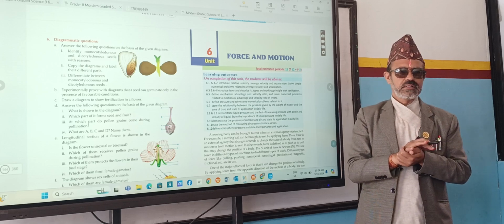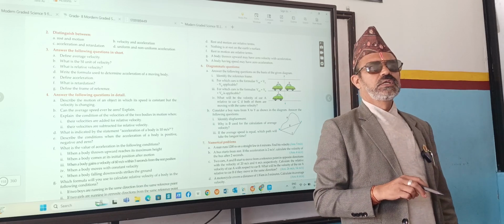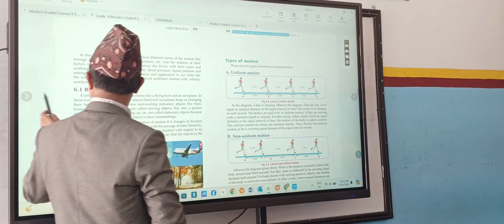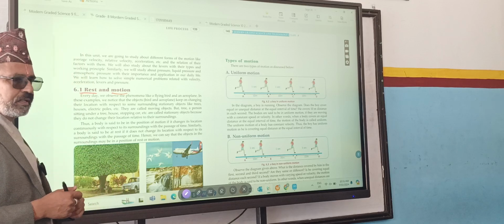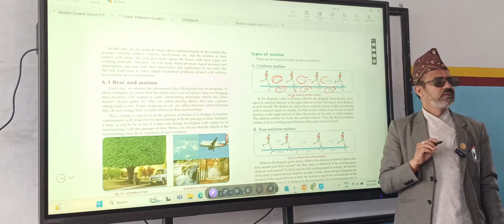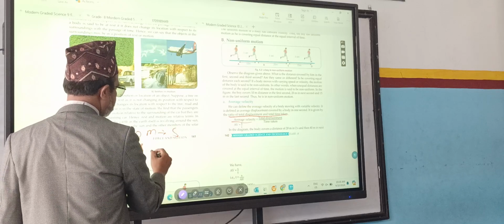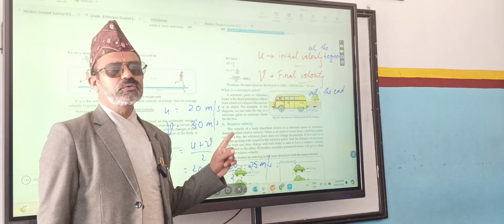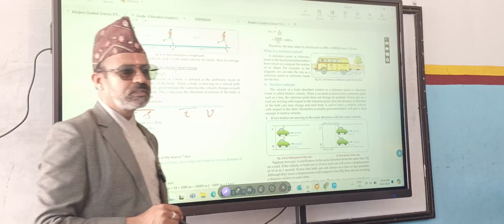SCIENCE GRADE 8 on 25th Bhadra 2081, Tuesday